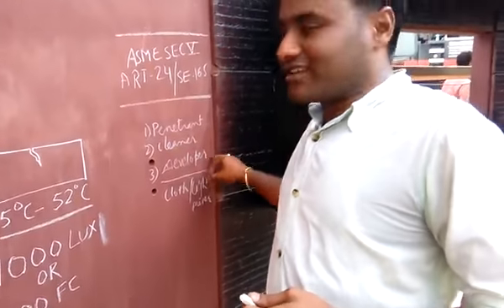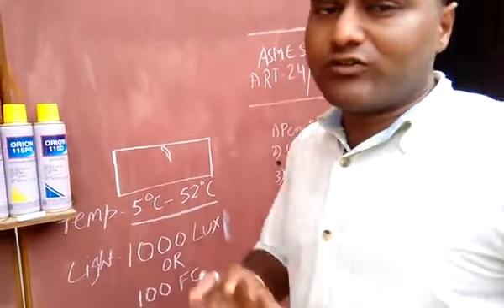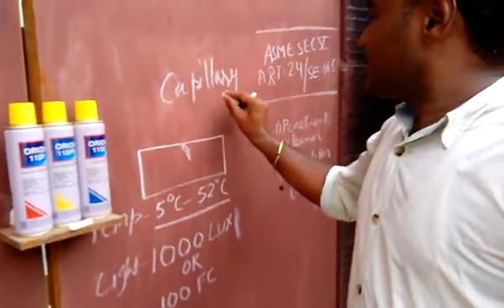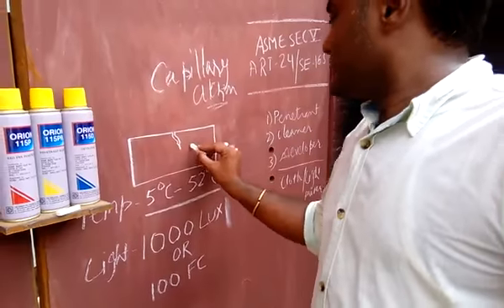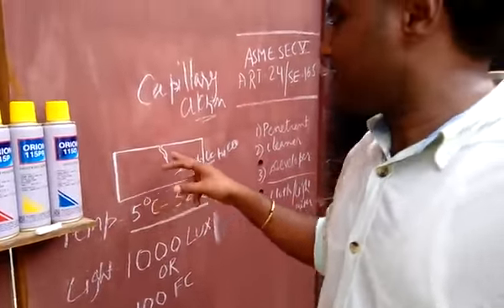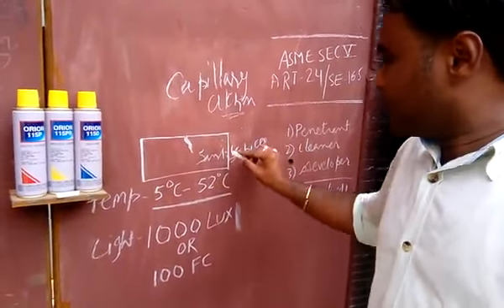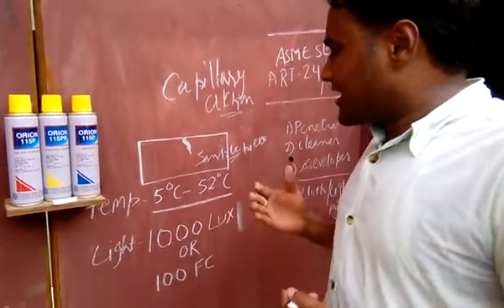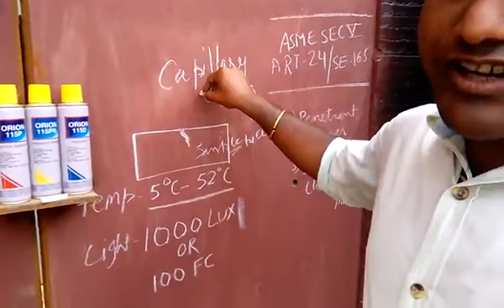[English] Dye Penetrant Test (DPT, LPI, PT) - Non Destructive Test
DPT OR LPI OR PT is one of the earliest but still very effective NDT method to check the SURFACE discontinuities or irregularity. I have explained with the applicable theory.